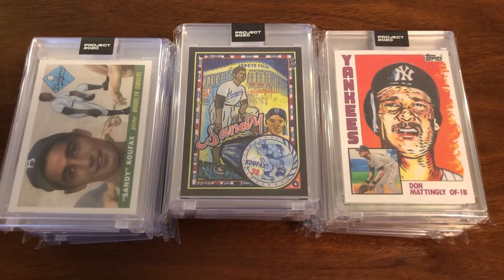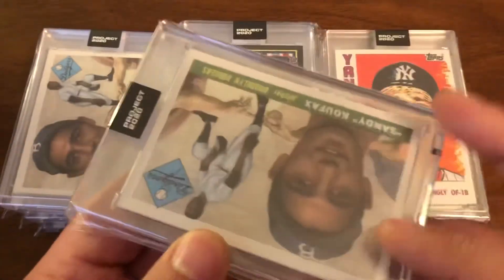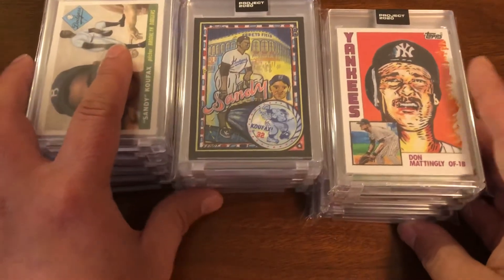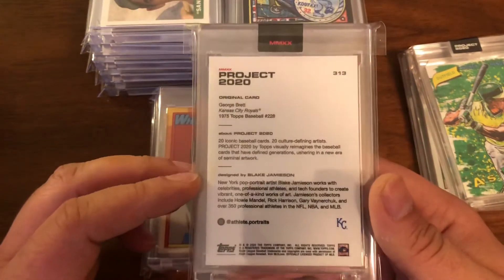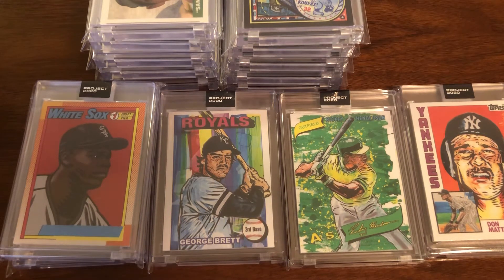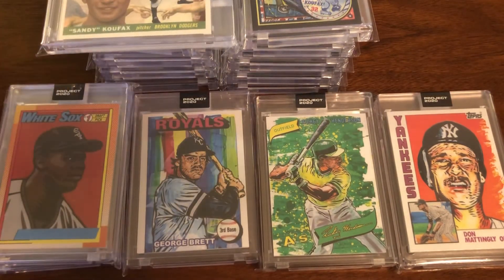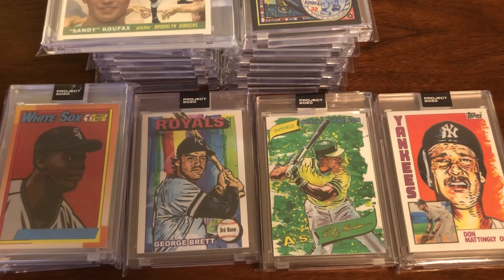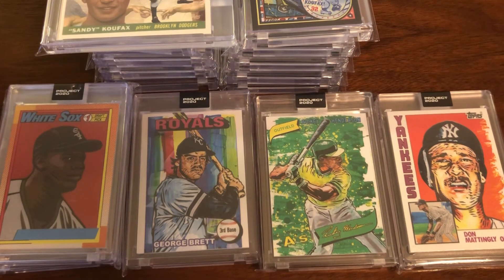Updates To Both Project 2020 Projects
New arrivals and additions to both the Koufax and Blake Jamieson runs. Topps is finishing up the last of the cards and there are only a few more that I have yet to receive. Should be a fun final few updates as I chase a foil Koufax and give an overview of each set.